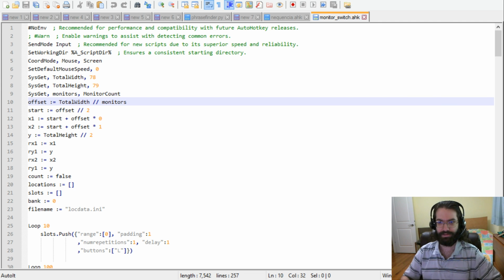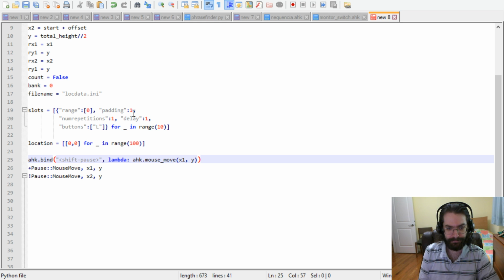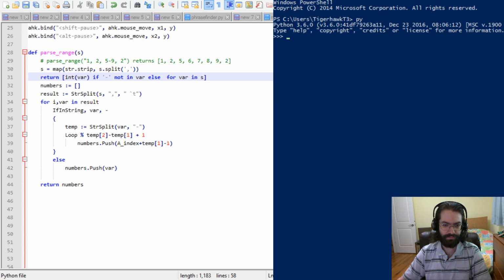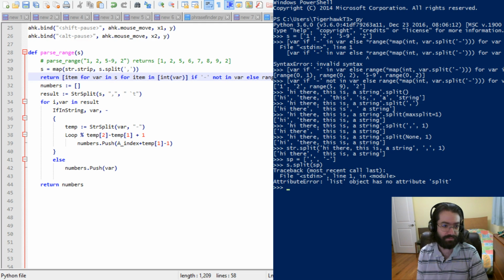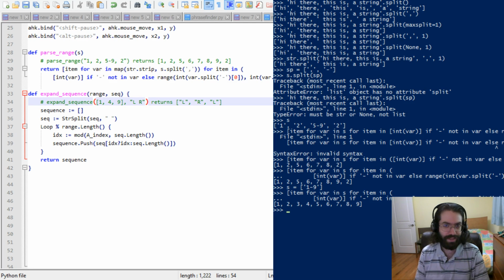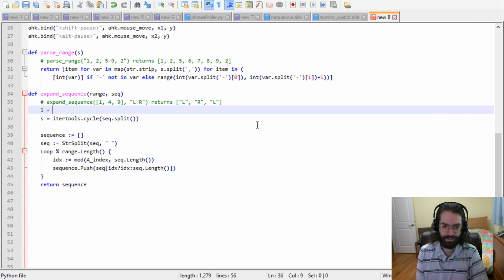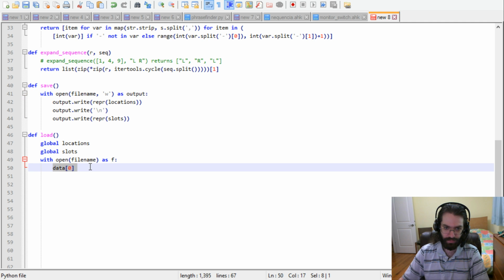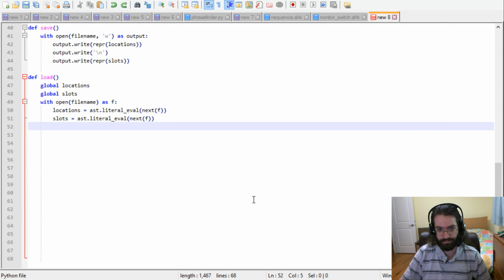Let's Code Python: If AutoHotkey was a module, Part 1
I maintain an AHK script called "monitor_switch.ahk" on GitHub (link below), which I develop offline. Today, I will go through it and turn it into a Python script with an imaginary AHK module. For fun. It won't actually run.

Sorry about the audio. There's a bad connection in the mic's inline controls and I am in need of some new equipment.